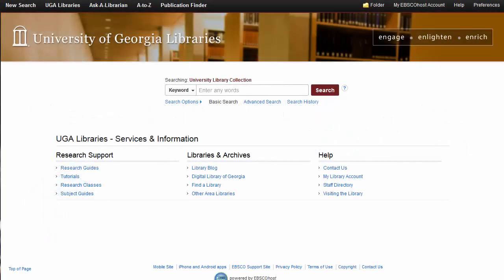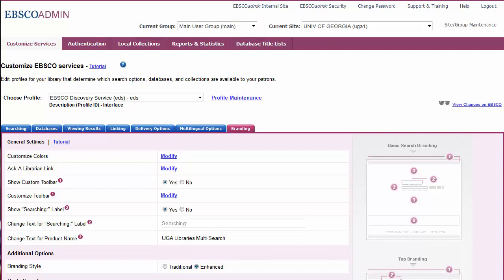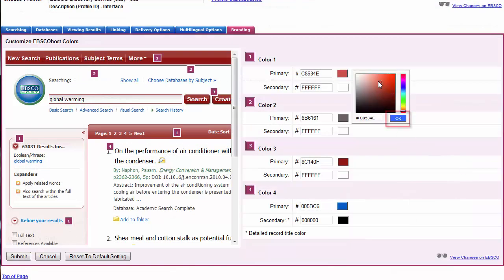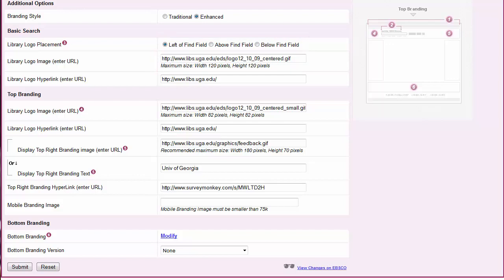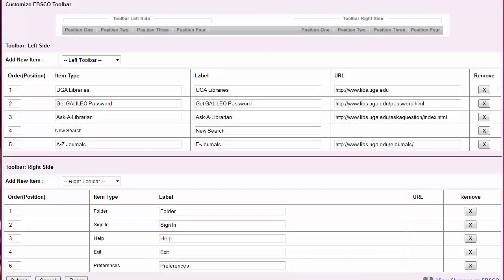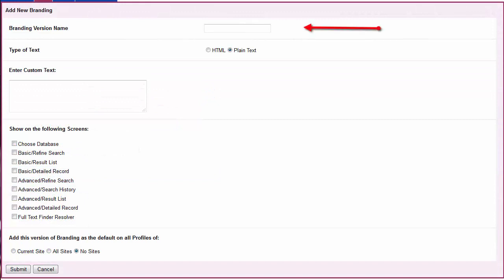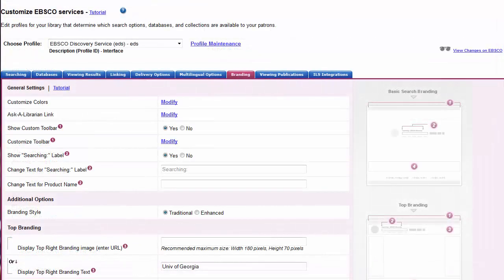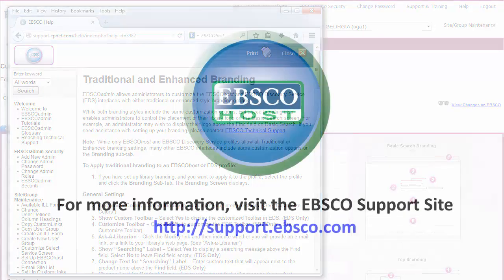Branding EBSCO Interfaces with EBSCOadmin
This tutorial demonstrates the various ways administrators can customize the look and feel of EBSCO Interfaces using the branding options available within EBSCOadmin.